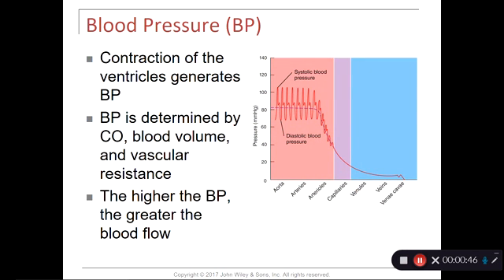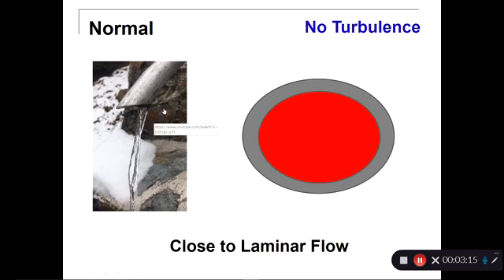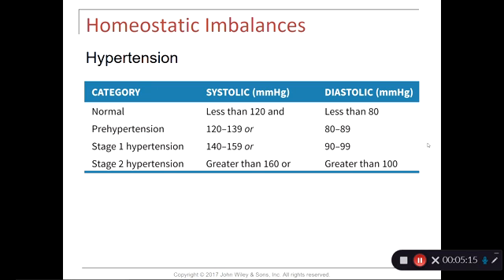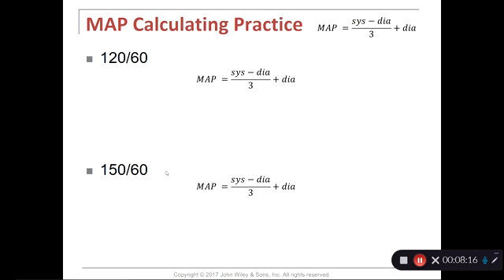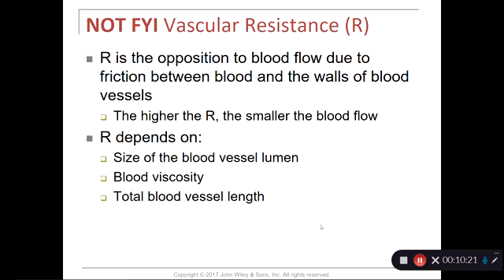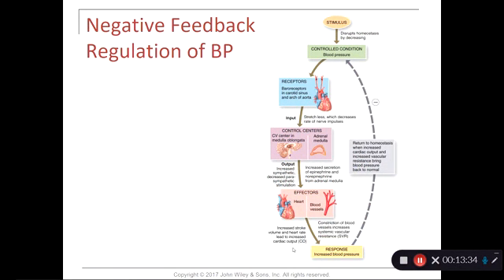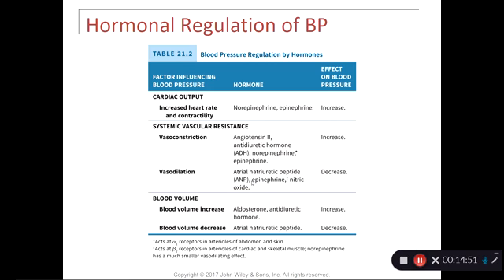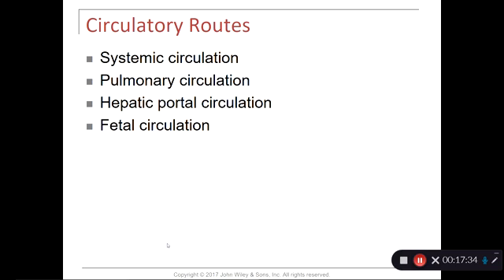Blood Pressure, MAP and Resistance